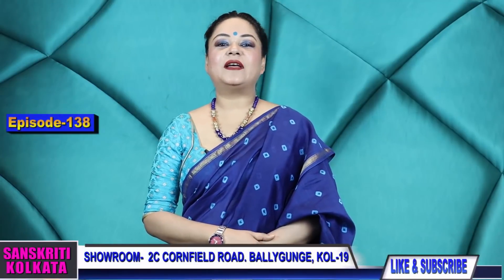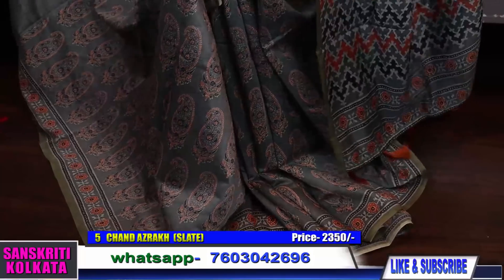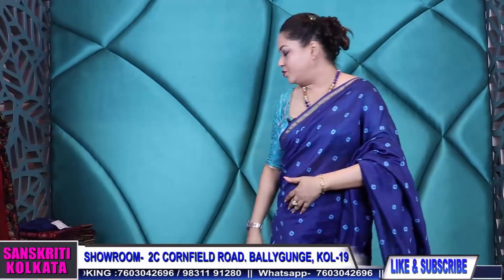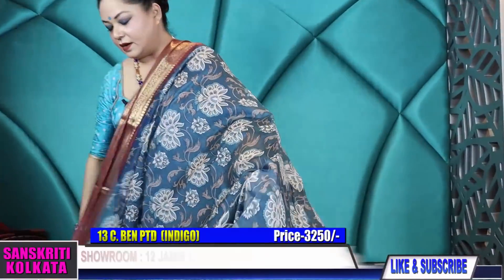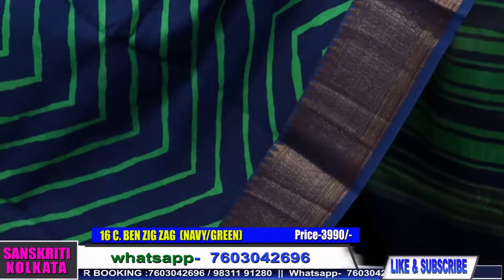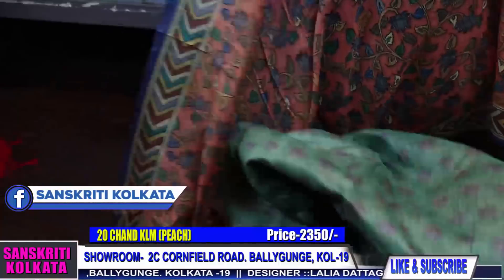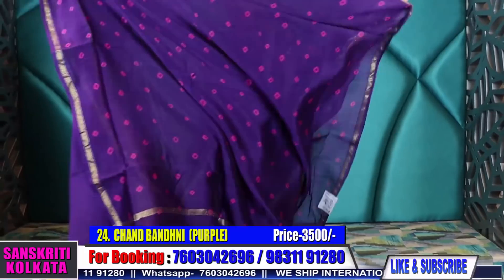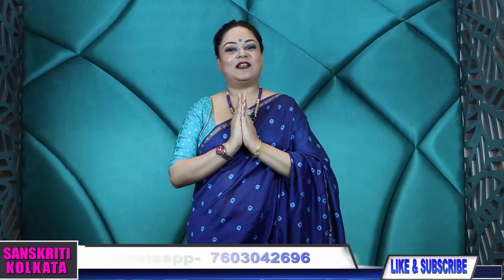Sanskriti Kolkata || Ep -138 || BANDHEJ KALAMKARI AND PTD CHANDERI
SANSKRITI KOLKATA
DESIGNER LALIA DATTAGUPTA
25 YEARS IN THE FASHION INDUSTRY.

25 years in the fashion  industry.
sanskriti Boutique

EPISODE- 138

BANDHEJ  KALAMKARI AND PTD CHANDERI

E138P1. C.BEN PTD (NAVY/RED) 3990

E138P2. C.BEN PTD (BLACK/RED) 3990

E138P3. CHAND AZRAKH
(BROWN) 2350

E138P4. CHAND AZRAKH
(OLIVE) 2350

E138P5. CHAND AZRAKH
(SLATE) 2350

E138P6. CHAND AZRAKH
(MEHNDI) 2350

E138P7. CHAND KLM BANDHNI (MAROON)
2350

E138P8. CHAND KLM BANDHNI (WINE) 2350

E138P9. CHAND KLM BANDHNI (BLACK) 2350

E138P10. C. BEN PTD (NAVY) 3250

E138P11. C  BEN PTD
(MAROON) 3250

E138P12. C. BEN PTD
(COFFEE) 3250

E138P13. C. BEN PTD
(INDIGO) 3250

E138P14. C. BEN ZIG ZAG
(BLACK/RED) 3990

E138P15. C.BEN ZIG ZAG
(BIS/RED) 3990

E138P16. C. BEN ZIG ZAG
(NAVY/GREEN) 3990

E138P17. C. BEN ZIG ZAG
(GREEN/YELLOW) 3990

E138P18. CHAND  KLM (GREY) 2350

E138P19. CHAND KLM (SEA GREEN) 2350

E138P20. CHAND KLM (PEACH) 2350

E138P21. CHAND KLM
(LIME) 2350

E138P22. MATKA BEN KLM
(RED/NAVY) 3850

E138P23. CHAND BANDHNI
(BLACK) 3500

E138P24. CHAND BANDHNI
(PURPLE) 3500

E138P25.. MATKA BEN BANDHNI (PINK) 3990

E138P26. MATKA BEN BANDHNI (SEA GREEN) 3990

E138P27. MATKA BEN BANDHNI (TOMATO RED)
3990

LALIA DATTAGUPTA SARI-
CHAND BANDHNI (NAVY) 3500